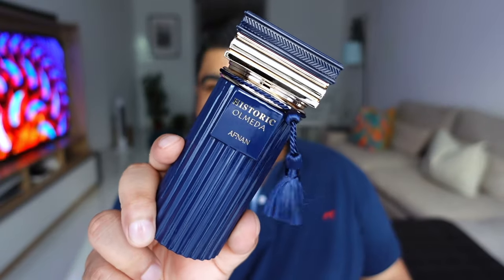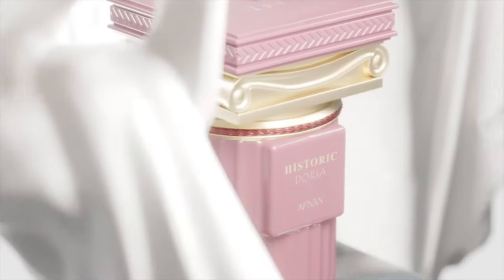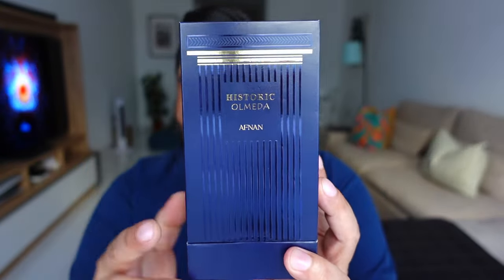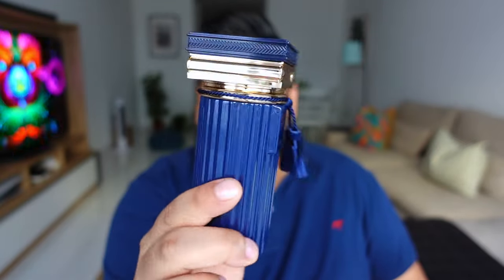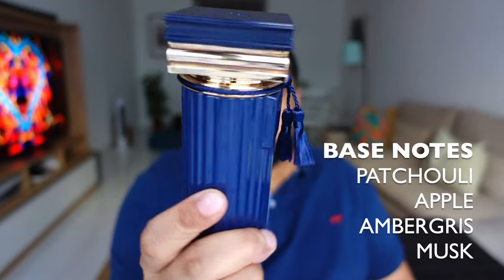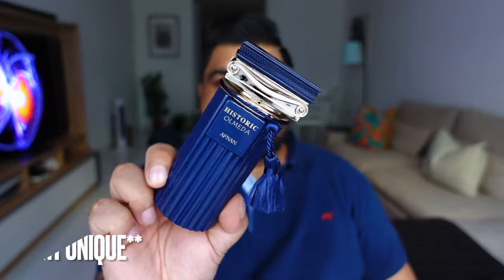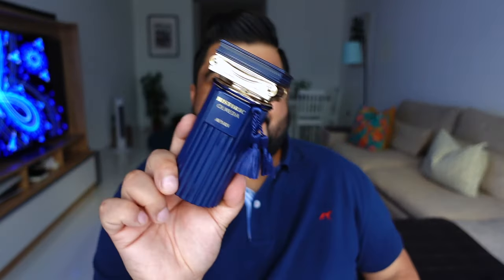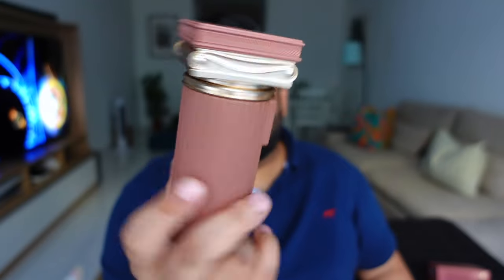Afnan Historic Olmeda | Bleu De Chanel Clone?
Afnan Historic Olmeda from the Historic Series by Afnan.
Smells a lot like Bleu De Chanel (BDC), but is not a clone of Bleu De Chanel.
Think of it as Bleu De Chanel with a twist. Or Bleu De Chanel with other blue fragrances thrown into the mix.

A great blue fragrance for summer. Will get compliments.

For more Afnan, Lattafa, Armaf, Rasasi, Al Haramain, Ajmal and other Middle Eastern fragrance reviews, including clones, alternatives, and budget scents, do follow.
- Smelly Cat